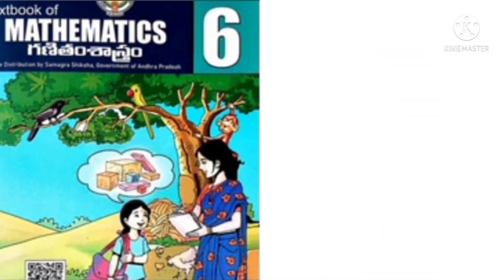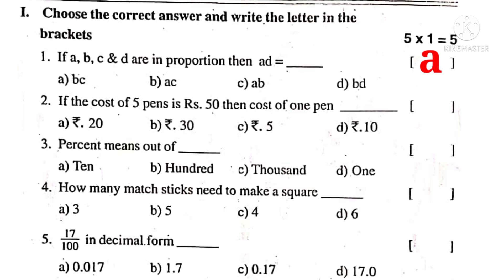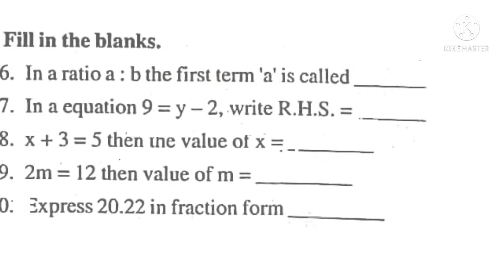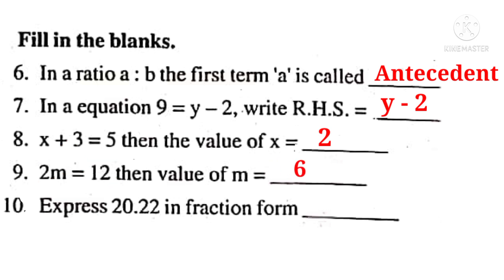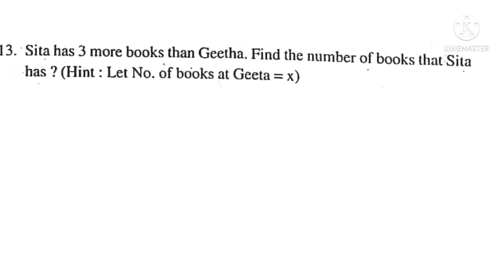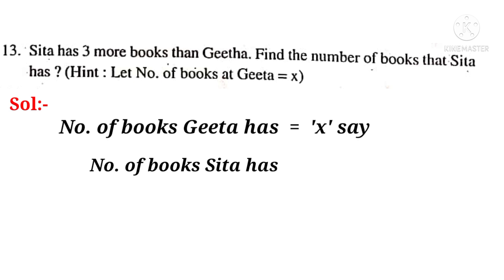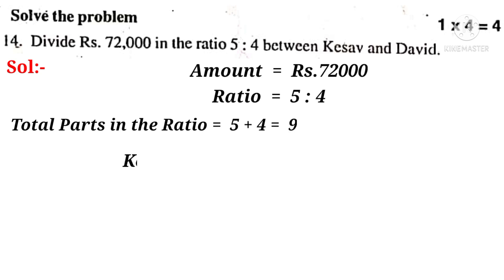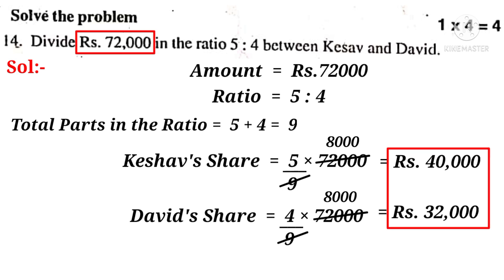6th || Key To FA3 (2021-22)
Solutions to the problems of FA3 Exams Of AP 6th class Mathematics held for the academic year 2021-22.